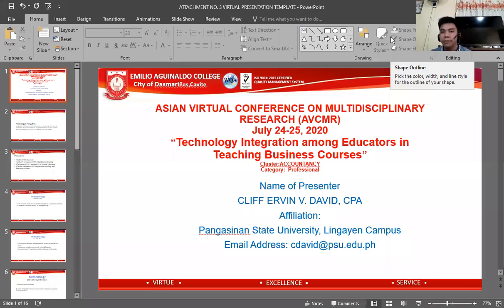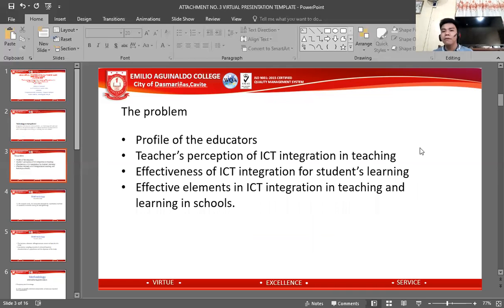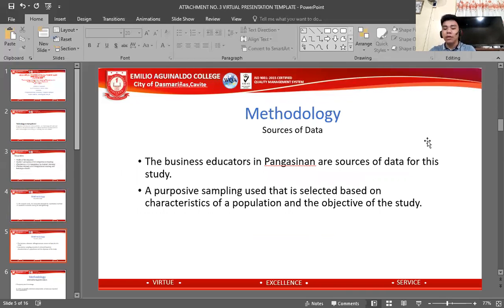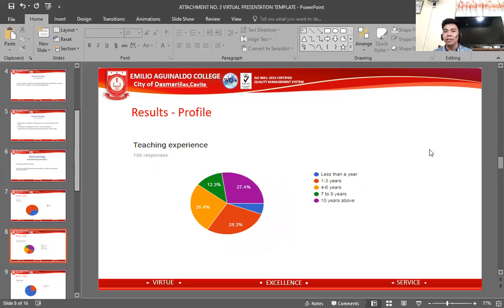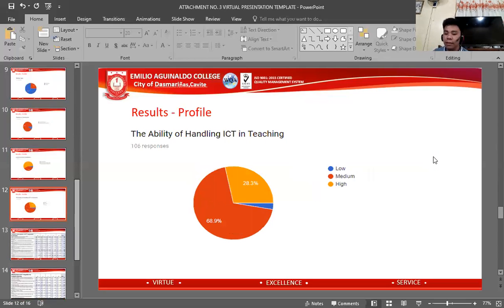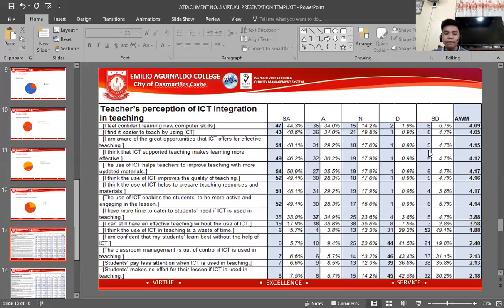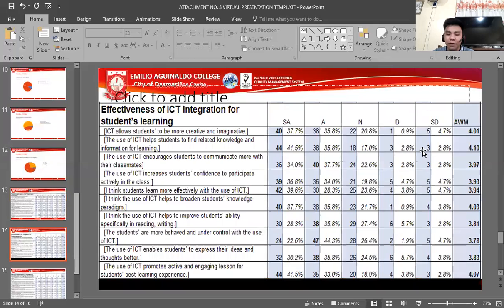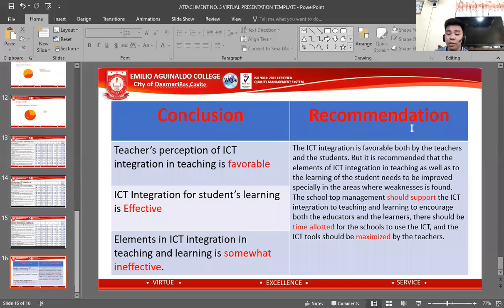A-029 Application and Technology Integration among Business Educators in Teaching Business Courses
Application and Technology Integration among Business Educators in Teaching Business Courses